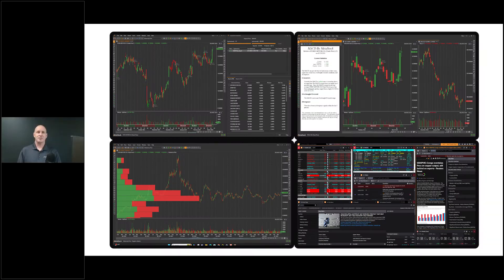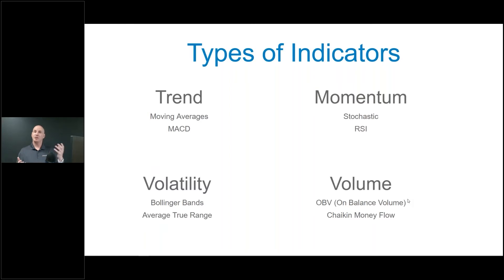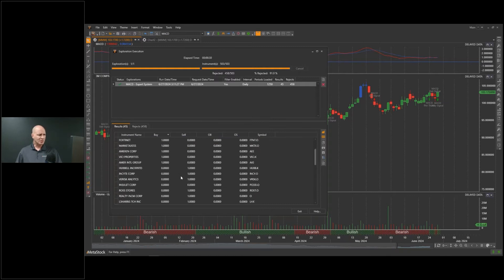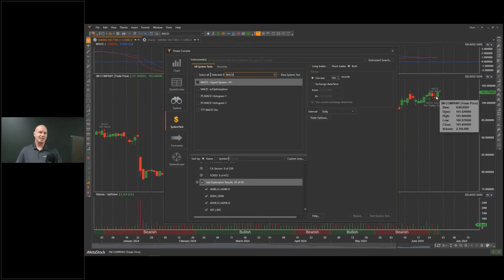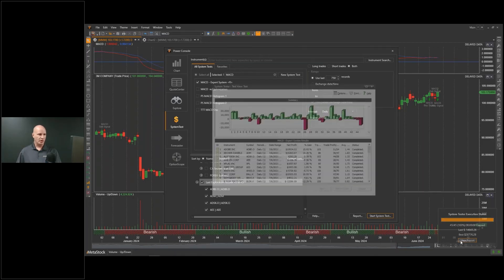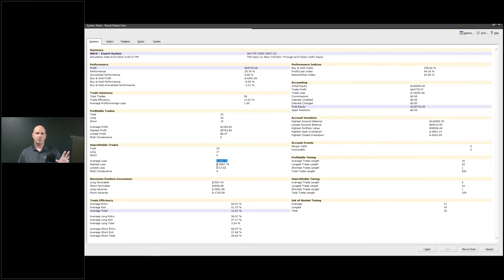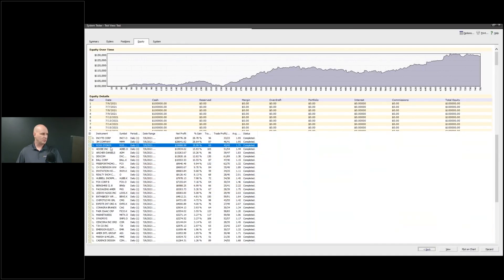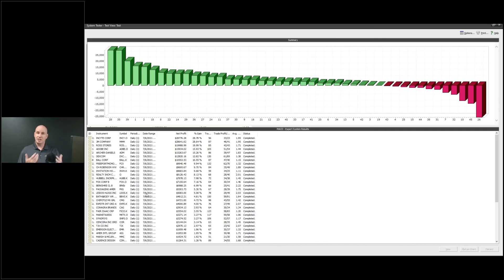How to Test Your Trading System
In this brief video, Kelly Clement, MetaStock President, shows you how you can test your trading system before you spend your first trading dollar.

Legal Stuff